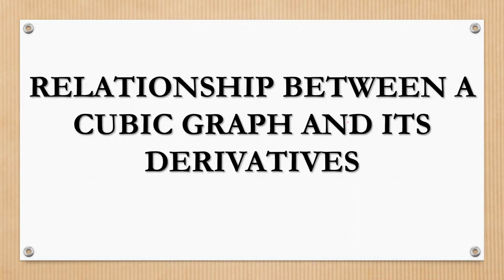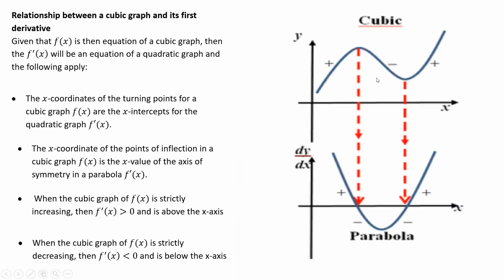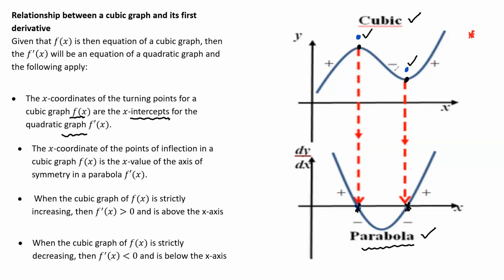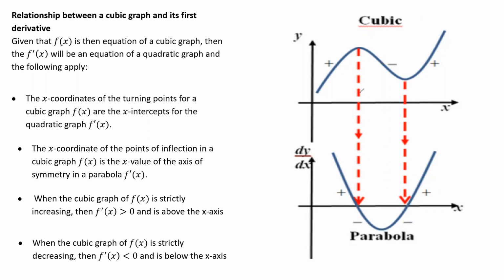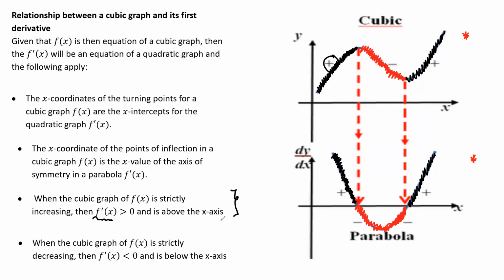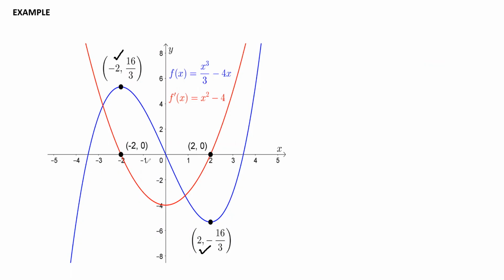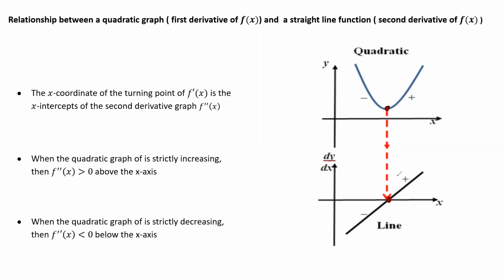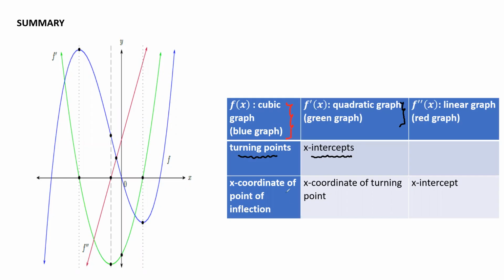Relationship Between A Cubic Graph and its Derivatives